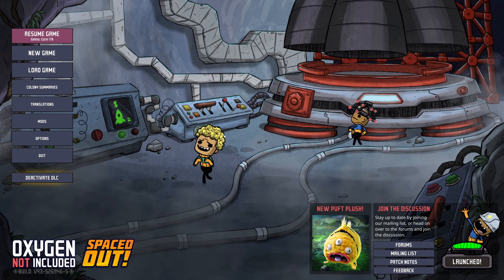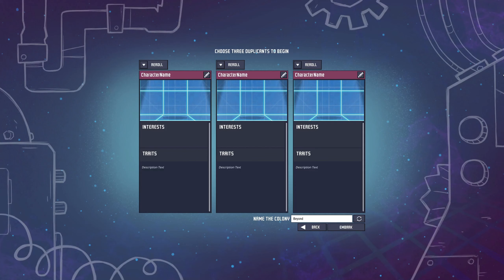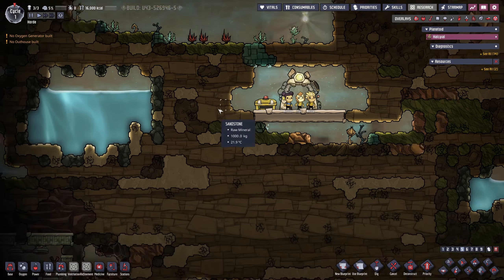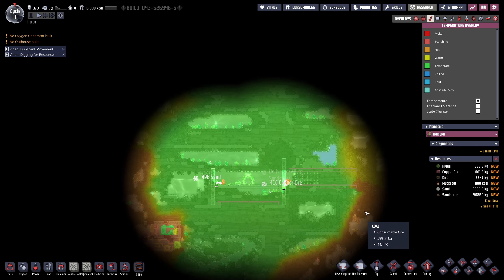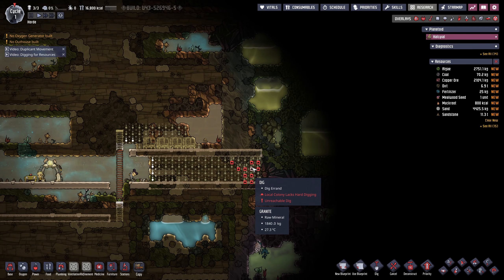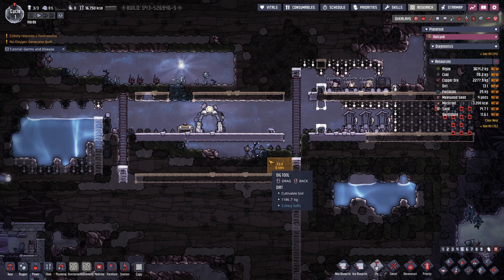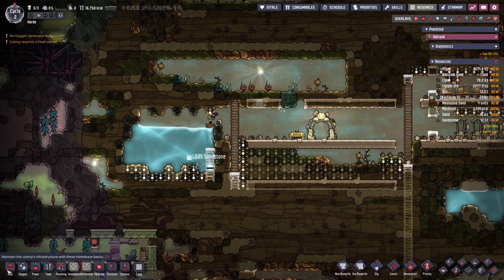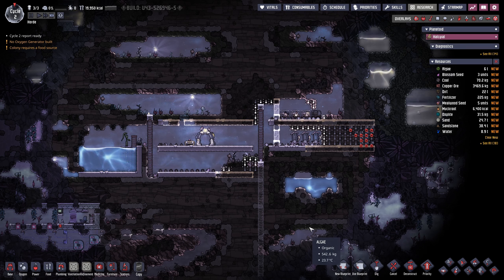Oxygen Not Included #1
Welcome to Oxygen Not Included!